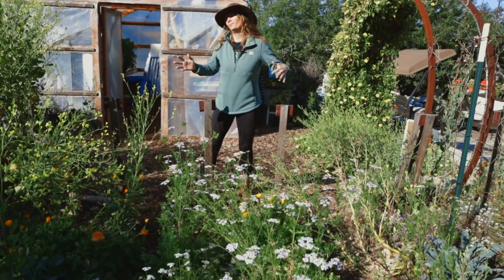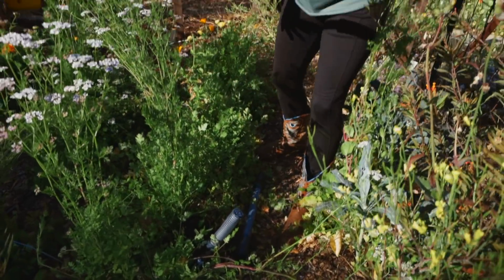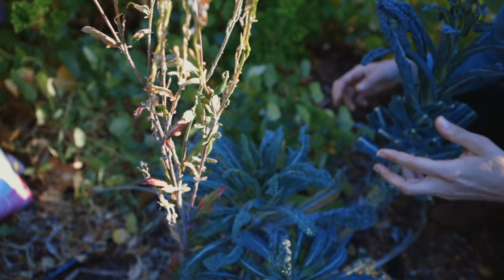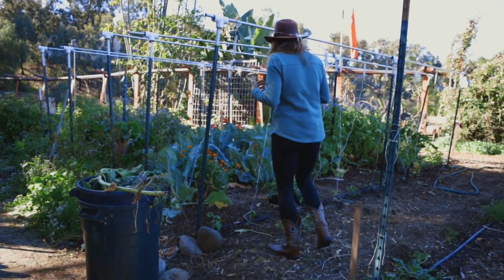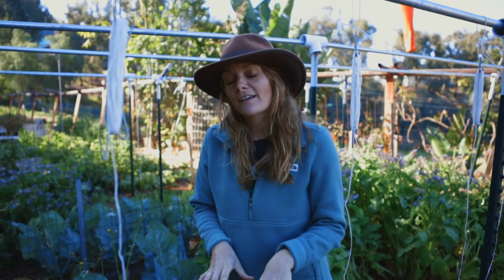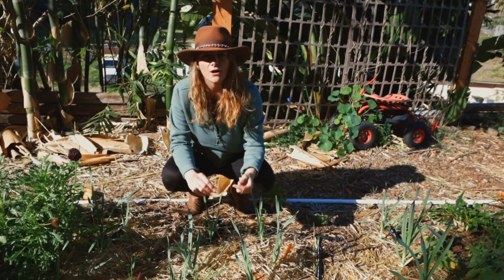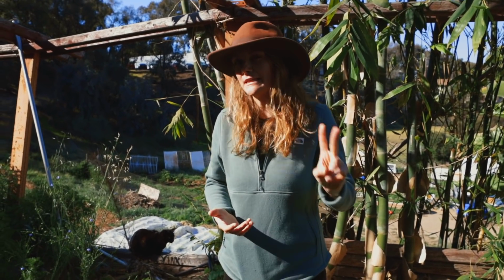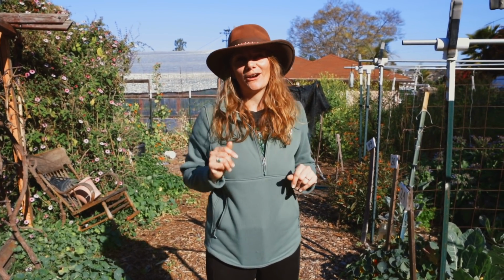San Diego March Garden Tour | Prepping for Spring in Zones 9 & 10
New month, new tour! Let's take a stroll through the yard to see what's growing, blooming, fruiting, and not doing so great. It's the tail-end of the cool season here, so we are transitioning into the warmer months of Spring and Summer.

0:29 Bloom-arama!
Flowers aren't just for summer. As the days get longer & temperatures warm up, cool-season crops are wrapping up their life cycles and shifting to seed production mode. That means there are flowers all over, and the pollinators are loving it.

Things like Ethiopian kale and cilantro are covered in small, vibrant flowers. If you have the space to let some of your plants (especially other herbs like dill or parsley) go to flower, I highly recommend you do. It's so good for attracting beneficial insects, and you can save seeds for next year! Plus, you can score some beautiful cut flowers, and some seeds are pretty tasty too.

At the opposite end of the garden (10:07), we have tons of volunteer plants blooming. That's because we have irrigation & good soil that allows plants from last year to re-seed and grow again.

1:52 Not Everything is Flowery
Because we are in a period of transition, not everything is in tip-top shape. We have our pest issues, and we're dealing with some gophers moving in. Mounds are all popping up all over, so my cats and I are using the GopherHawk Gopher Trap on the farm.

The nicest thing is you don't have to dig a huge hole to set the trap. Most gopher products require you to lay the trap down horizontally in the tunnel. The GopherHawk takes out that extra effort and lets you slide it down vertically.

2:36 Time of Transition
 We have started warm-season crops, but we still have many cool-season crops in the ground. Some are wrapping up their life cycle and are doing just fine, and some have been a little neglected. If you still have brassicas (cabbage, broccoli, cauliflower, etc.) in your garden, think about wrapping things up very soon.

Leafy plants like lettuces and kales are going to flower soon if they haven't already. That means the flavor is going to become bitter, and the texture is going to be tougher. You'll probably see more insects attacking your plants too. It's okay to leave the plants in if you want the flowers or seeds, but be aware that your plants dying out is natural.

Rather than try to fight off insects for the last few scraps of greens, I'm going to pull the plants. That provides great feed for my chickens, and I don't want to create an environment where these insects are thriving and move on to my seedlings and younger plants. A little cleanup and prevention goes a long way.

4:23 Sweet Pea Paradise
Many of our sweet peas are also getting the near the end. We are still able to enjoy the view & scent of these blooms, but many have also gone to seed. As a seed production company, it's exactly what we love to see! These will all continue to bloom for at least another four or five months too because of the strong root systems they developed during the winter.

That's why we start these seeds in the fall instead of the spring. It's so common to want to start flower seeds between February and April, but that's about six months behind what we recommend. The hotter weather of spring and early summer means your plants will have a harder time getting established unless you're babying them.

6:07 Culling Cauliflower
We do still have some winter crops in the garden like this Romanesco cauliflower. You're seeing the last of these plants, though. It's too late to start more cauliflower from seed although you can still transplant into the soil if you already have seed starts. Instead, consider harvesting your winter crops so you can start getting things like tomatoes in the ground.

9:17 Elephant Garlic
This will stay in the ground until the tops brown and fall over in the fall. It takes a long time for these to grow, so you have to dedicate a space that you're okay leaving for a bit.

KEEP LEARNING
→Want more gardening tips? Head on over to our site and the LEARN dropdown

→You can also sign up for one of our classes (go through it at your own speed). We have "Organic Gardening: Grow Your Own Food" and our famous "Seed Starting Academy" available now